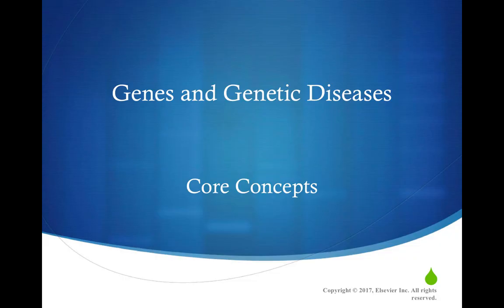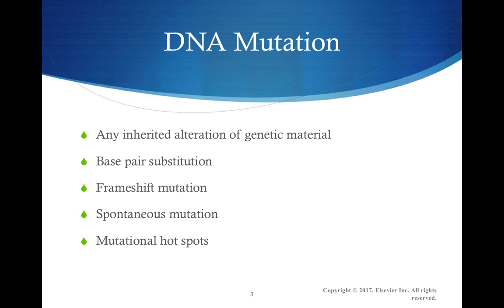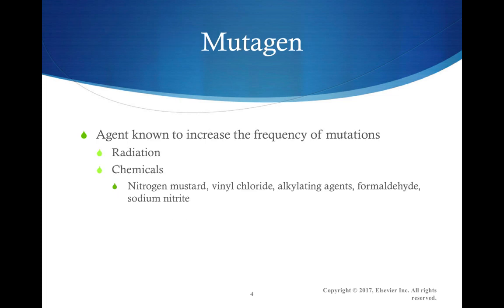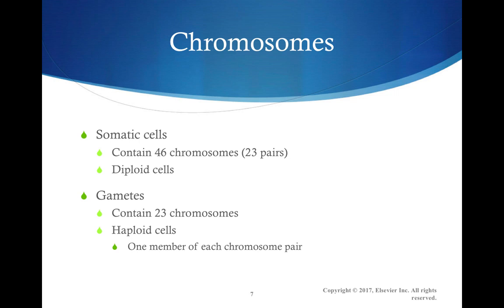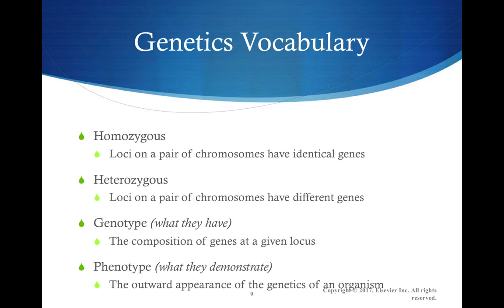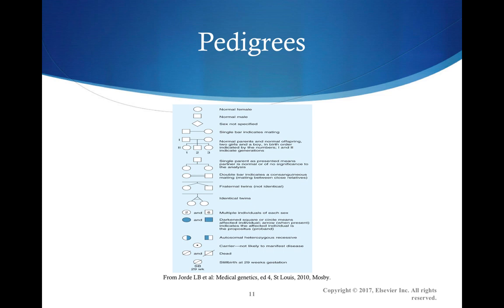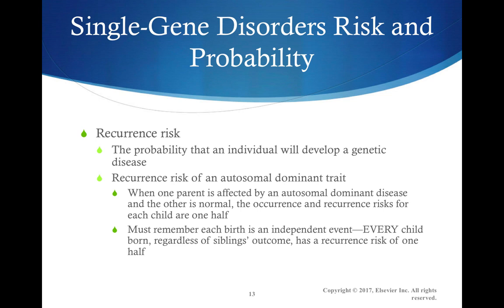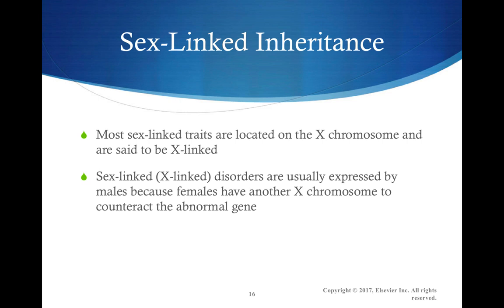W2 Chapter 6 Genetics Overview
Table of Contents:

00:01 - Genes and Genetic Diseases
00:18 - DNA
00:49 - DNA Mutation
01:53 - Mutagen
02:22 - Transcription
02:25 - Translation
02:35 - Chromosomes
03:12 - Chromosomes (Cont.)
03:28 - Genetics Vocabulary
04:09 - Pedigrees
04:23 - Single-Gene Disorders Mapping
05:07 - Single-Gene Disorders Risk and Probability
06:14 - Single-Gene Disorders Concepts
06:16 - Autosomal Recessive Disorder
06:43 - Sex-Linked Inheritance